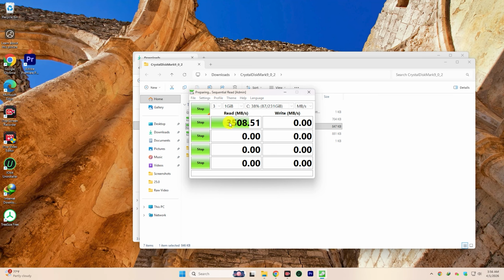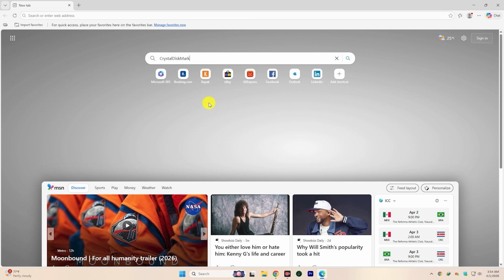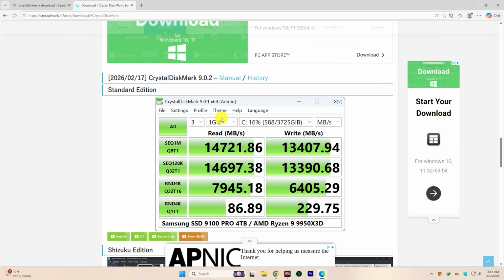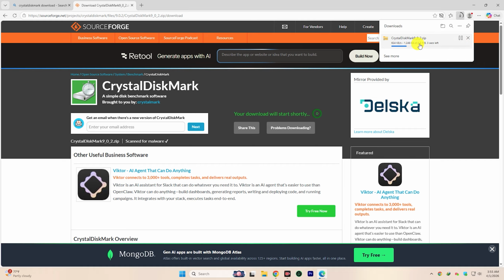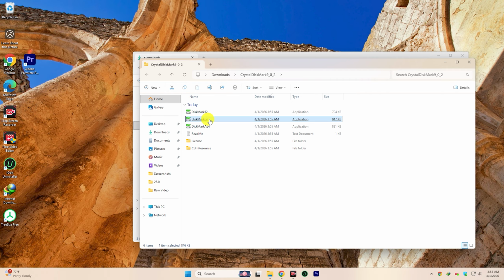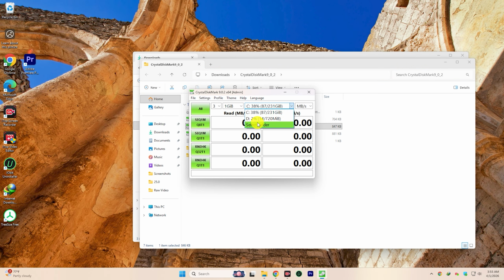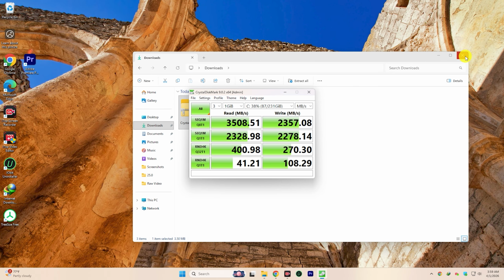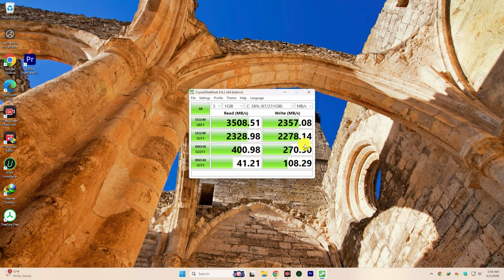How I Checked My SSD Performance: Is It Still Fast? (Easy Tutorial)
Learn how to check your SSD speed in just 2 minutes! In this video, I show you how to download, install, and use CrystalDiskMark to see if your SSD is still performing well. I explain SEQ and RND 4K in very simple English so everyone can understand.